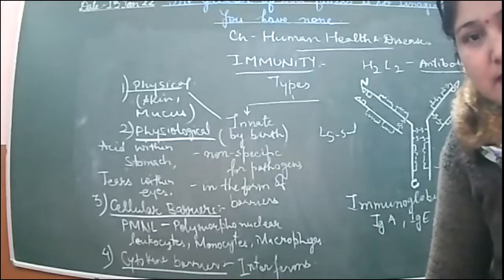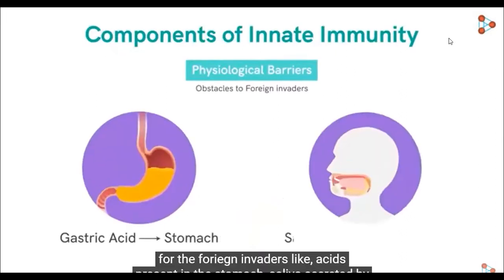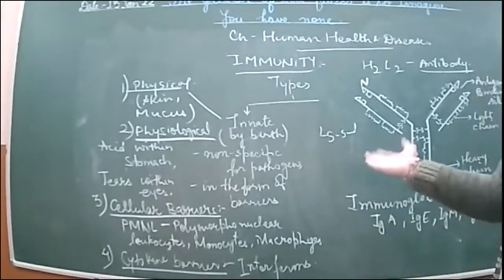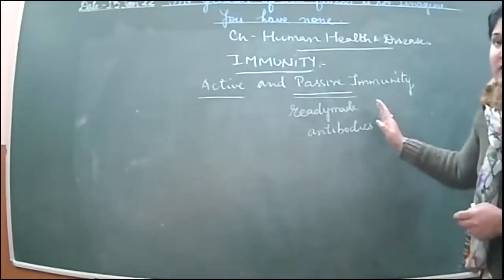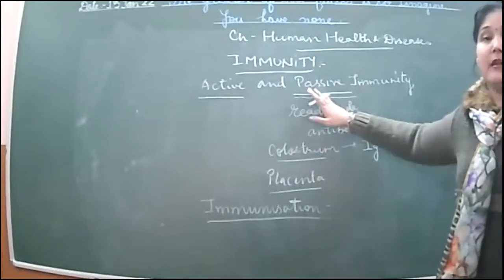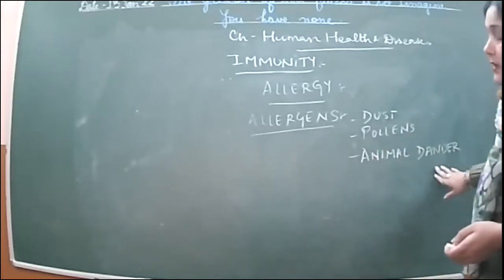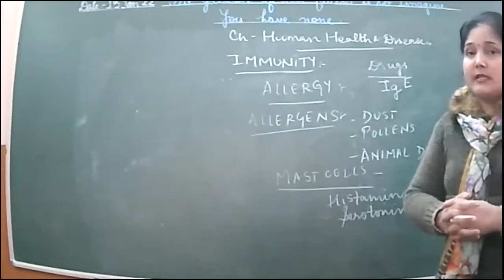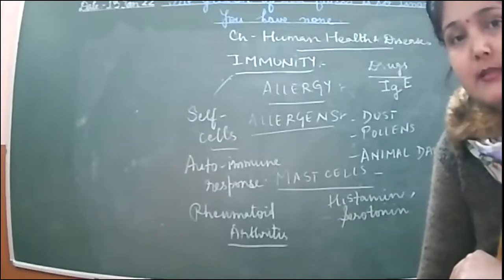13 1 22 BIOLOGY XII B IMMUNITY 2